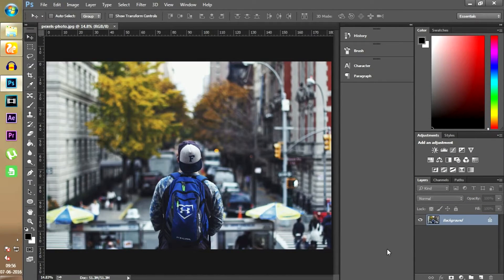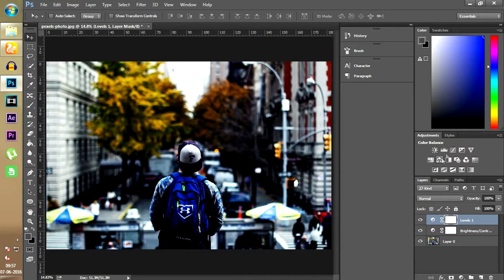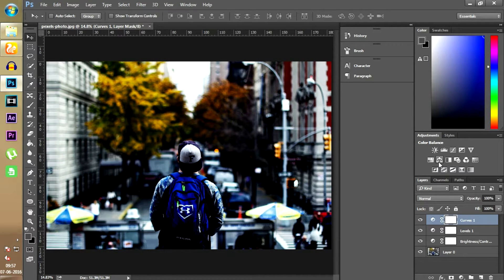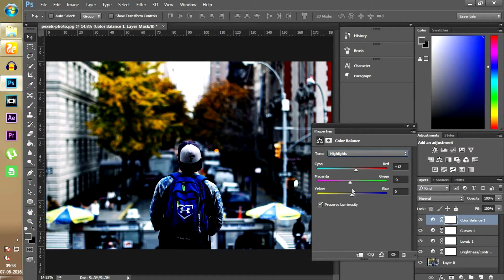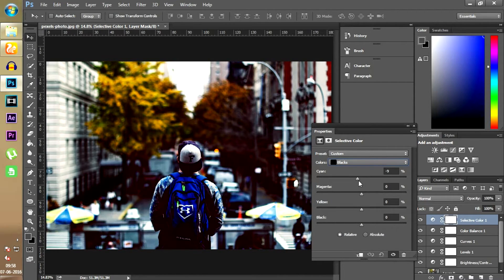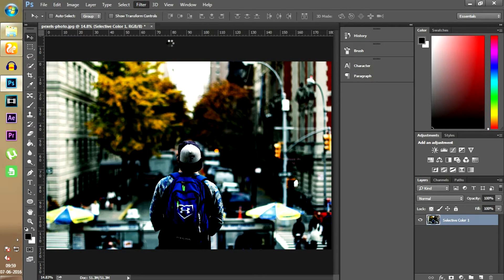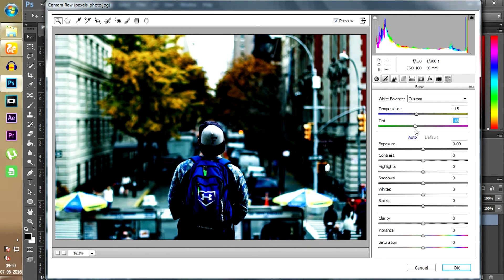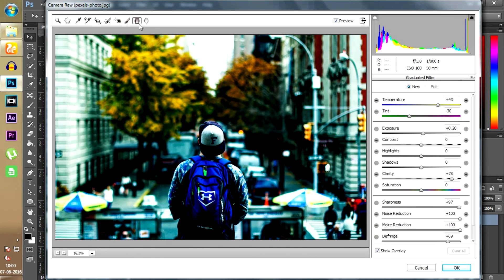Cinematic Color Grading (Movie/Wallpaper Look Effect)- Photoshop Tutorial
In This Video You Will Learn How To Turn Any Image To A Movie/Wallpaper Like Look By Just A Few Tweaks Of Colors.